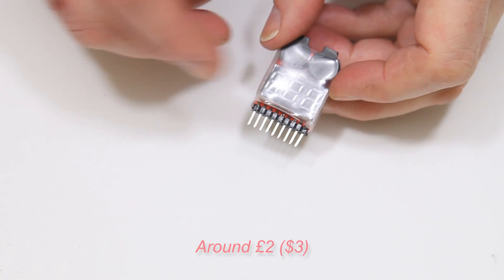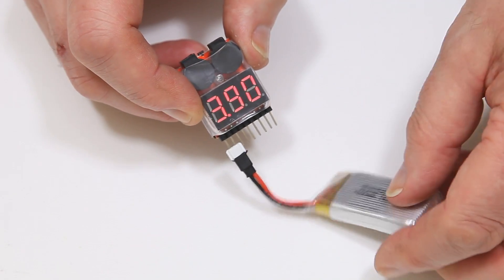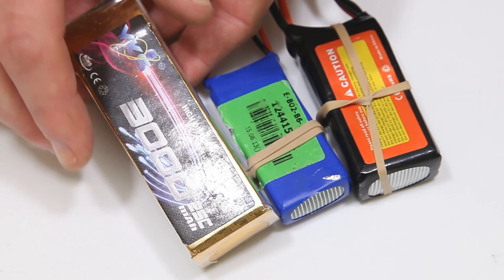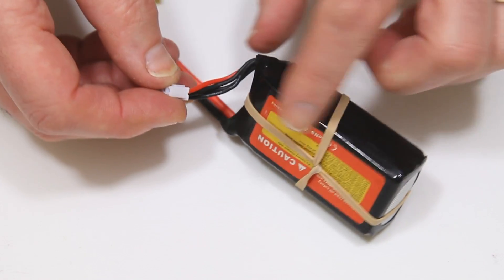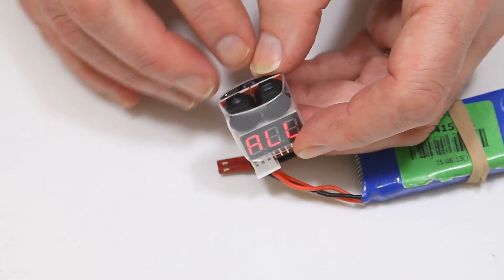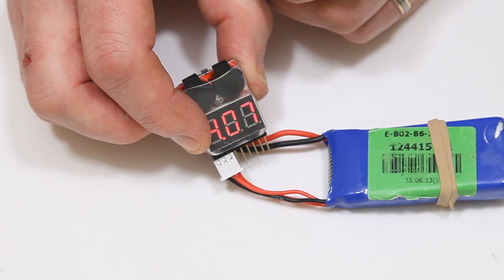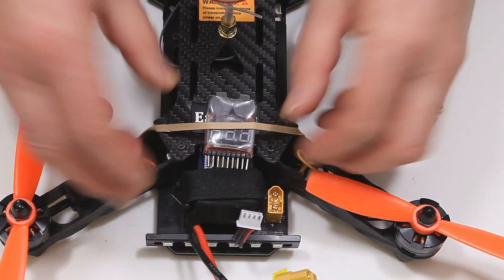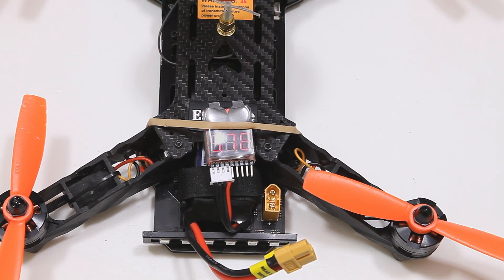Quad RC LiPo Battery Voltage Meter and Alarm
Tiny piece of kit every RC person should own.
eBay can be a good place as well ;-)